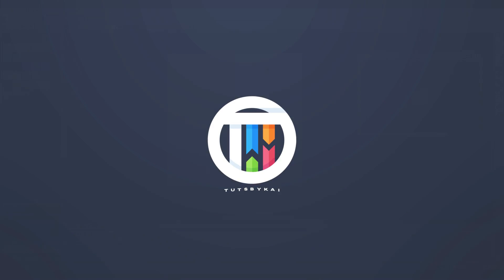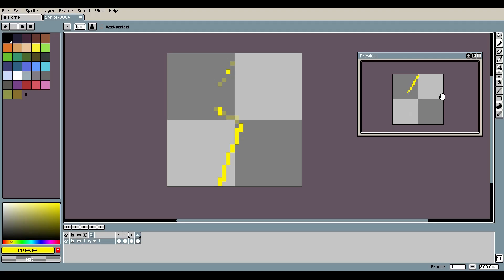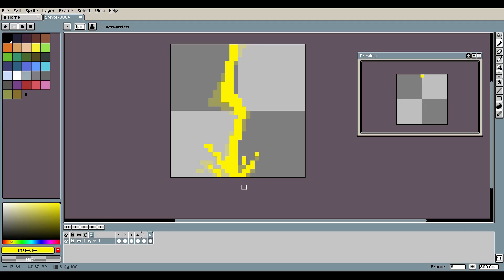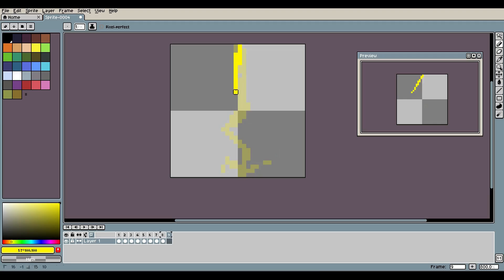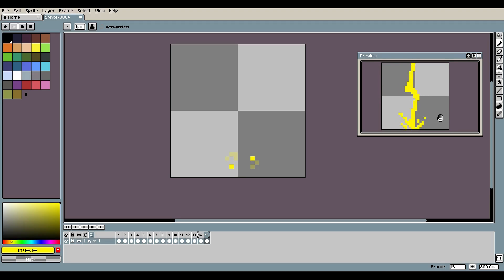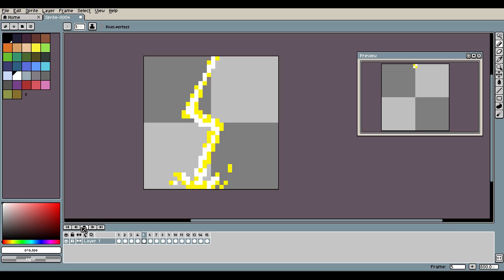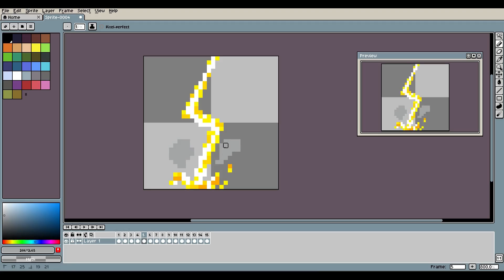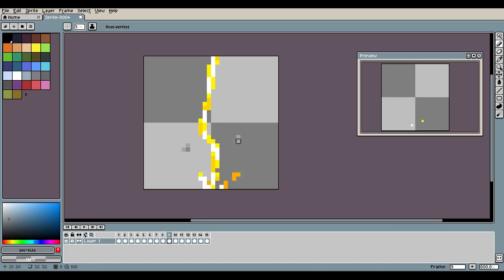Pixel Art Tutorial - Create a Pixel Art Lightning Animation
Today, we create some pixel art lightning and a bit of pixel art smoke - that can be used for spell castings, magical effects... or just some big ole lightning strike!